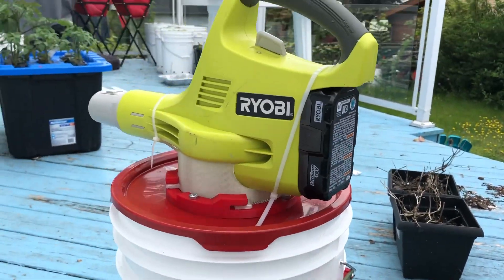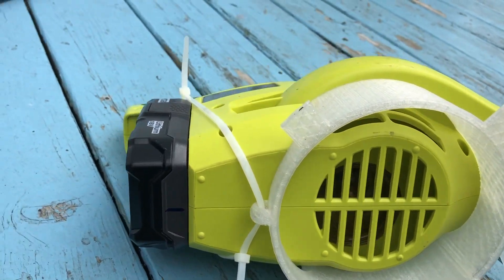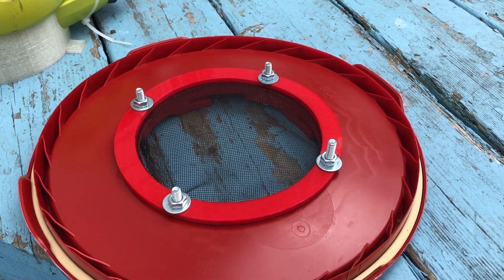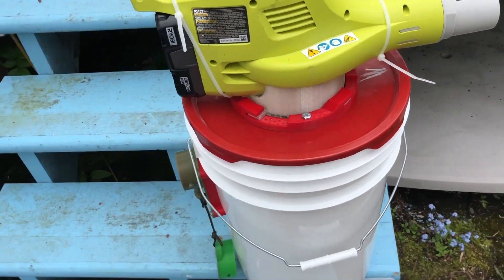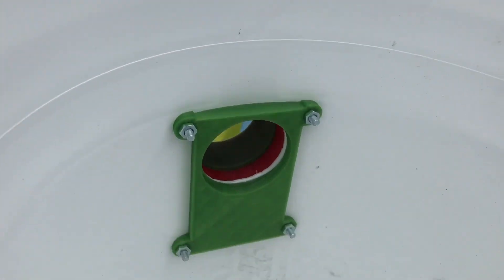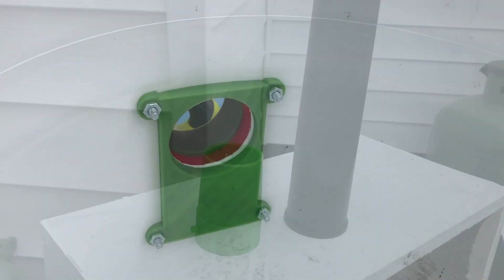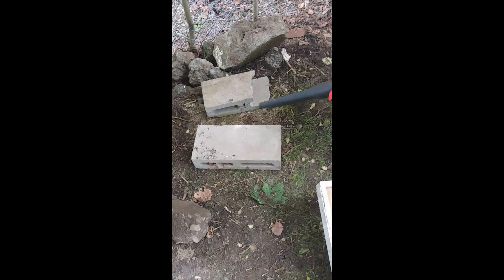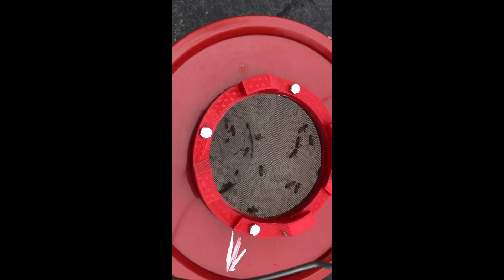Bee Vacuum Video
My DIY Bee Vacuum based on a cordless RYOBI leaf blower, a 5 gallon pail and 3D parts of my own design

The Ryobi leaf blower cost me $20 off of Kijiji and the bucket was $3.00.

The 3D printed parts were either designed by me from scratch (e.g. the adapter ring parts) or modified from some 2-1/4" dust collection blast gate parts I downloaded from Thingiverse.com. I figure I used about $15 worth of filament for the final parts but considering the number of failed prototypes, I spent more than that to get to a workable solution. All parts were printed using PLA as I had it on hand and it's quite cheap. I could have used more expensive and more robust filaments but at least so far I haven't seen a real need.

The most expensive part of the build was the 2-1/2" dust collection hose purchased, appropriately, from Busy Bee Tools. I cost me almost $40 but I really like the fact that the inside is smooth (not perfect but quite close enough) and I can see through the sides to see if any bees are stuck in the tube.

I had originally planned on adding some sort of screened/adjustable opening(s) so I could reduce the power at the end of the vacuum hose in order to not cause the bees any more grief than needed. However, once everything was made and the build complete, a combination of a fairly weak vacuum off of the blower plus loose fits between some of the parts, resulted in a gentle suction that seems to cause the bees no noticeable grief.

I haven't used the bee vac yet to gather any large quantity of bees from a swarm but at least so far it's amazing for catching up the stragglers of a swarm/hive move. I'm very pleased and I'll never attend a swam again without it in the trunk of the car, just in case.

The only design feature that I'd like to incorporate, and I will if I can figure out how to make it all fit, is to have both the blower mounting and the hose connection on the pail lid. This would allow me to move the vacuum working bits from one pail to another if I had a lot of bees to collect t and I wanted to use more than one pail. Space is tight but I might be able to figure this out if I have the time and inclination in the future.